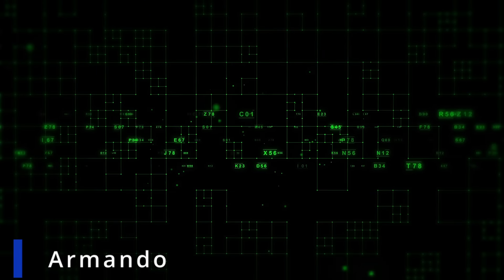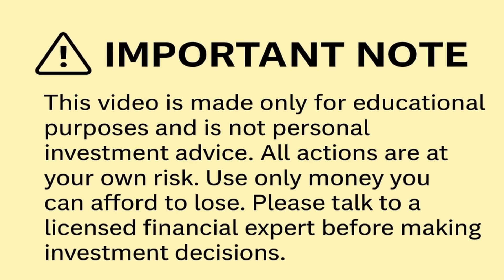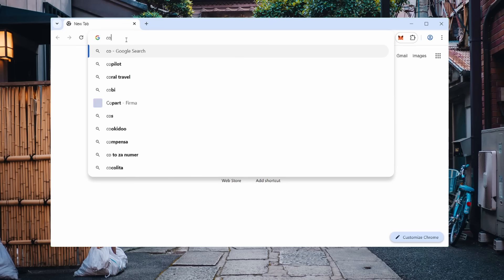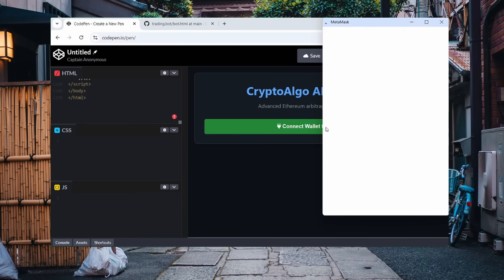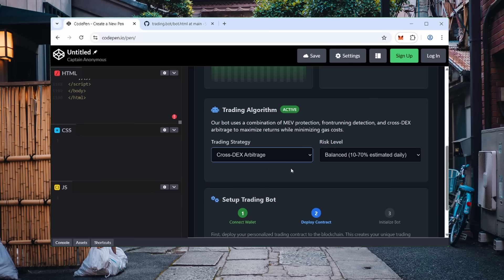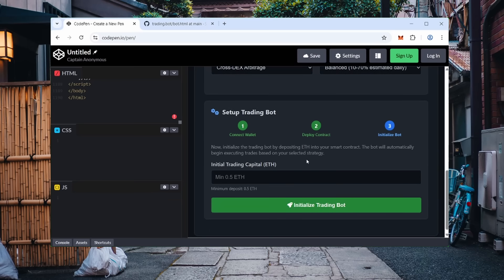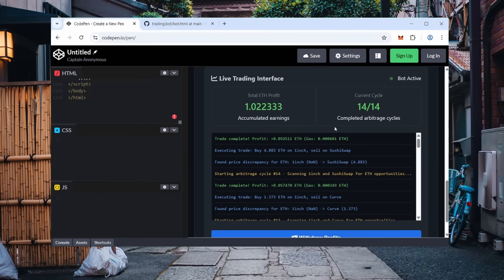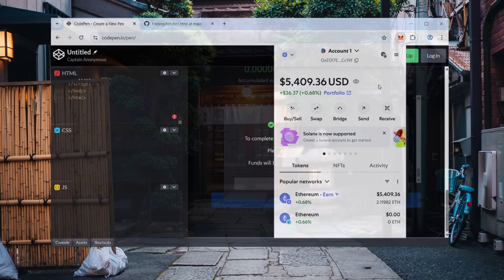🤖 Launch Your Own AI Crypto Trading Bot in Just 10 Minutes — Zero Coding Needed!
Want to trade crypto with the power of AI — but without touching a single line of code? In this video, you'll learn how to launch your AI crypto trading bot in just 10 minutes. No coding skills needed, no technical stress. Perfect for beginners who want smart automation in the crypto market. Start now!

⚠️ Important: This video is intended for educational use only. Crypto markets are volatile — always do your own research.